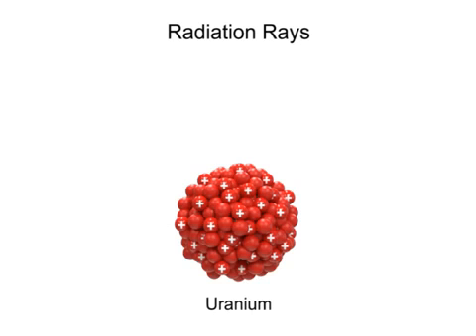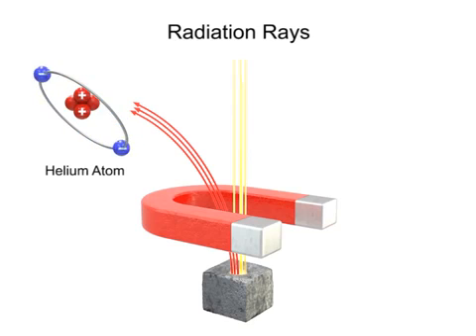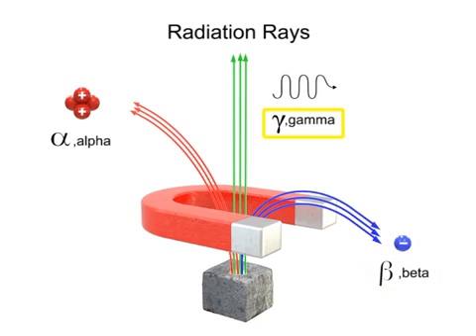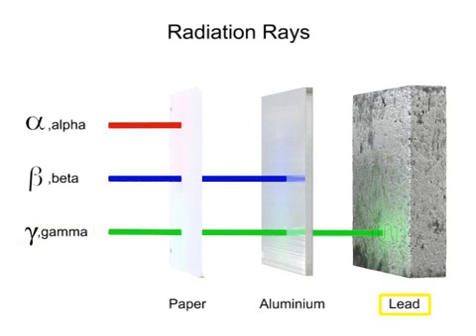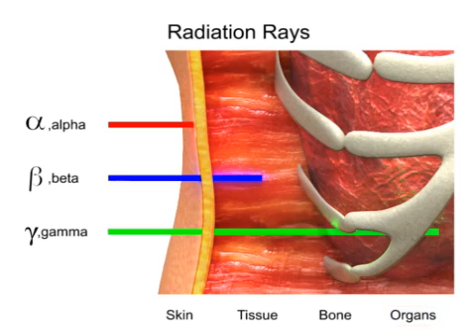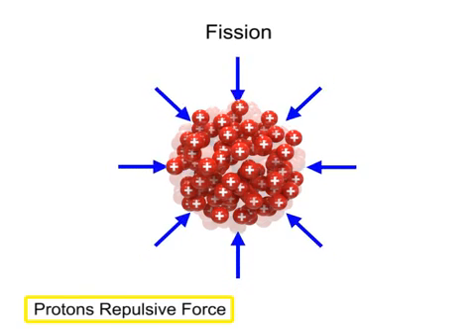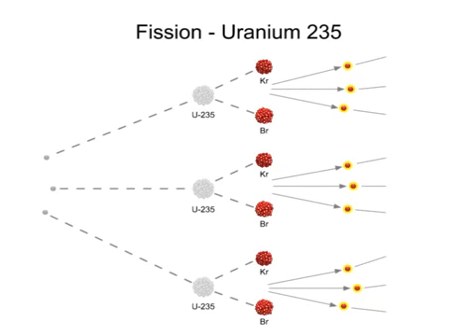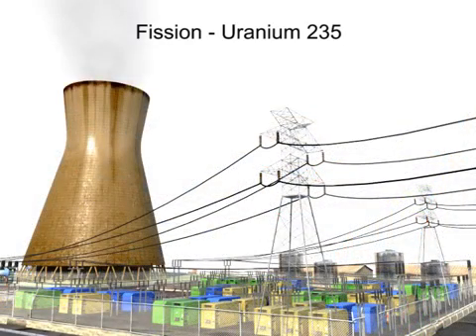ألفا بيتا جامامقارنة